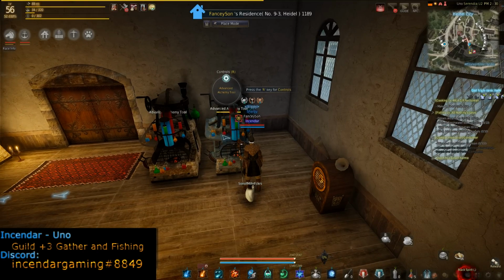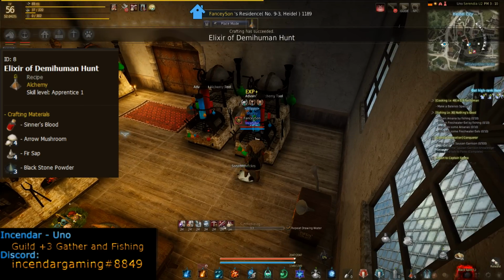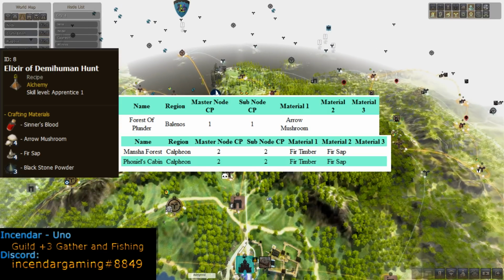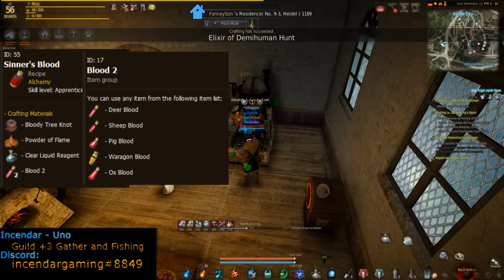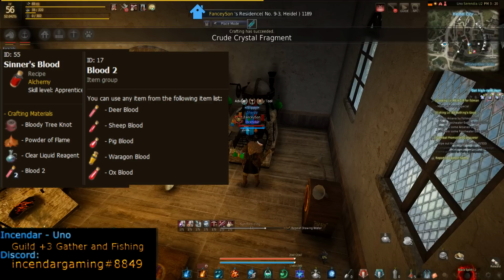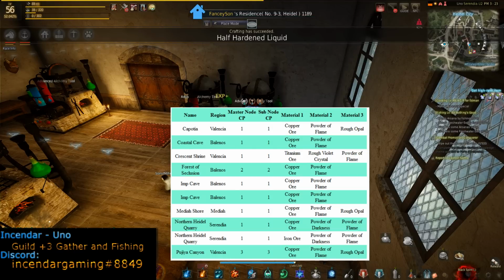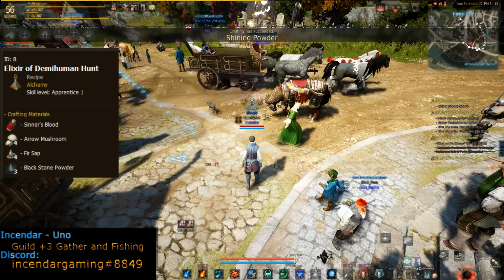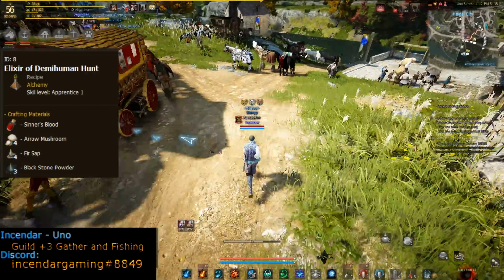Profit with Imperial Alchemy - Demihuman Hunt mass produce Black Desert Online BDO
This is a good one for Imperial Alchemy as the mats are easy to get in large numbers so you can mass produce it.  Of course with alchemy that is relative, it's easier than others but still more complicated the most cooking imperial boxes.